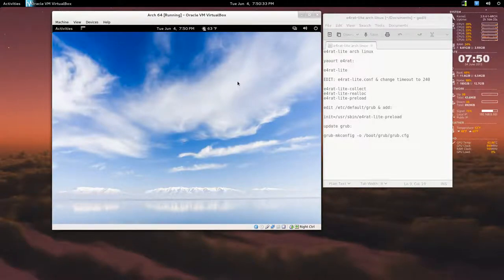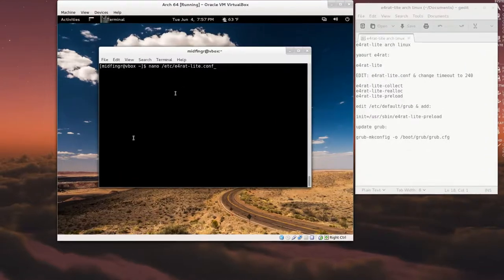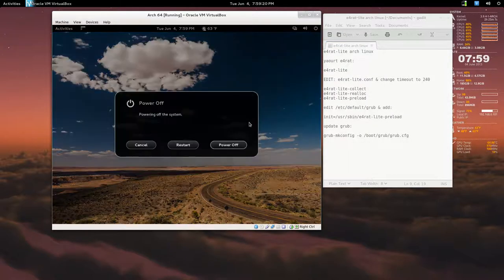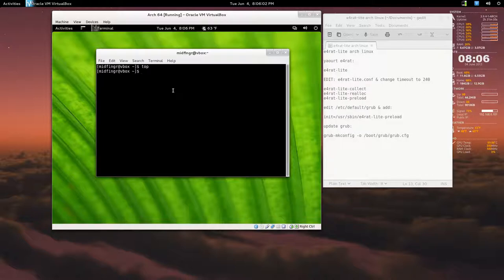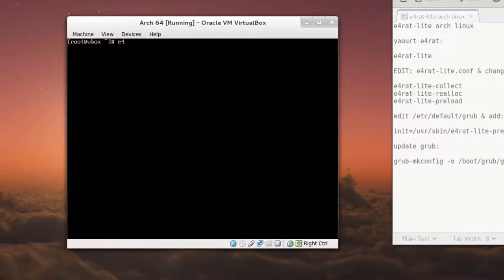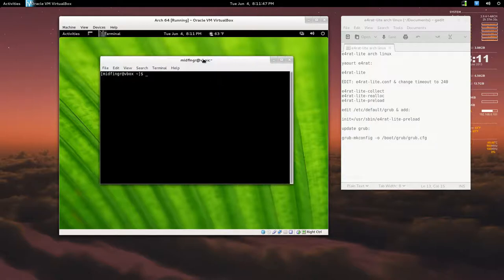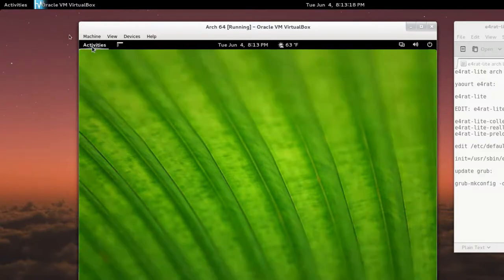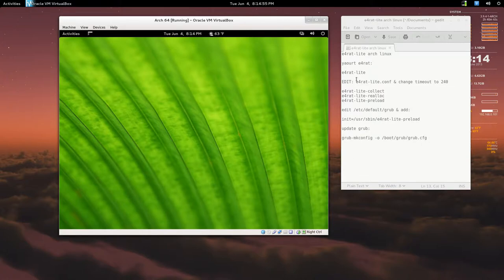Arch Linux: E4rat-Lite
Note: Do Not use this on a SSD !

This video describes the process of install and using a Linux tool called: 'e4rat-lite'. The tool can help with boot up time as well as improve system responsiveness and opening applications.